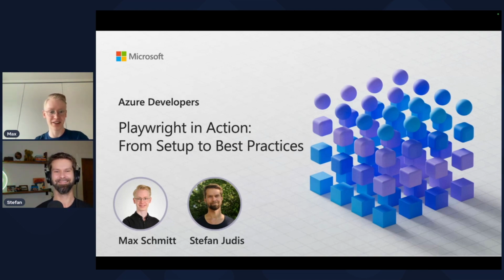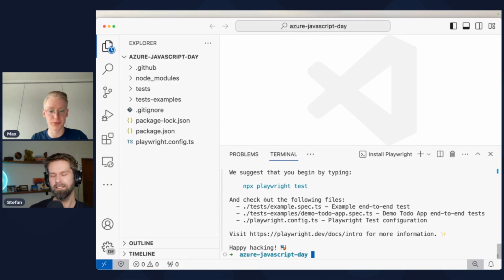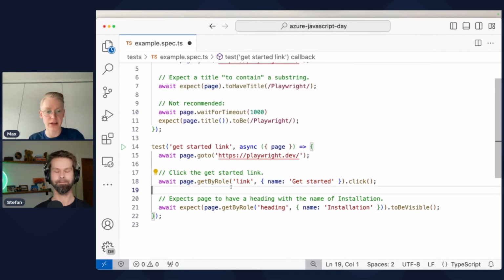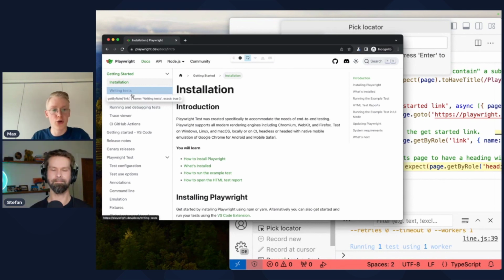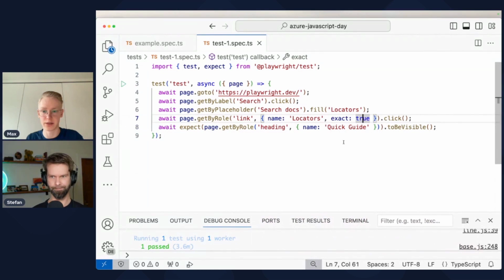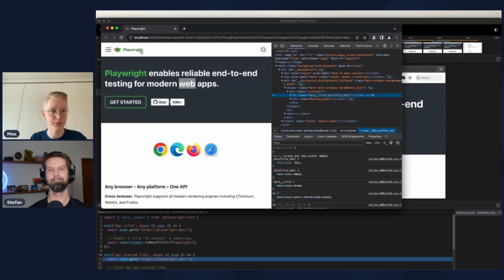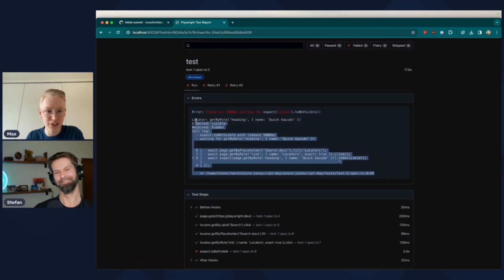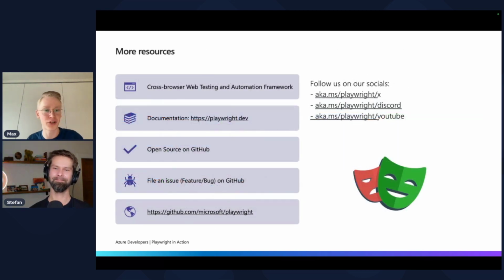Playwright in Action: From Setup to Best Practices | JavaScript Dev Day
Dive into the essentials of end-to-end testing with Playwright in this engaging 45-minute session. A Playwright core contributor will guide you through a hands-on demo, demonstrating how to efficiently set up, execute automated tests and debug them in GitHub Actions. After that a Playwright ambassador will share the best practices and tips to optimize your testing workflow.

Chapters:
00:06 Welcome and Intros
00:45 What is Playwright
03:44 Multiple Languages
03:49 Playwright Test for VS Code Extension
07:27 Locating Elements
05:57 Demo - Creating, running and debugging Playwright tests
44:30 Connect and Learn more
45:17 Wrap

Featuring:
Max Schmitt, Software Engineer Playwright; Stefan Judis, Playwright Ambassador